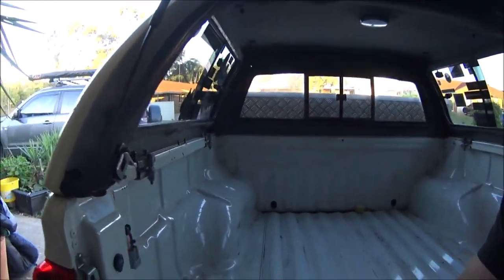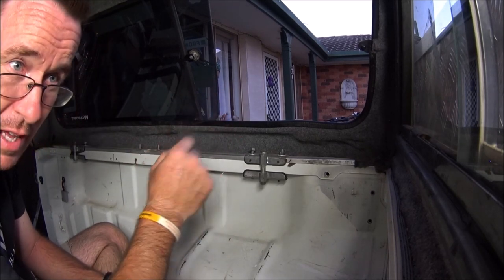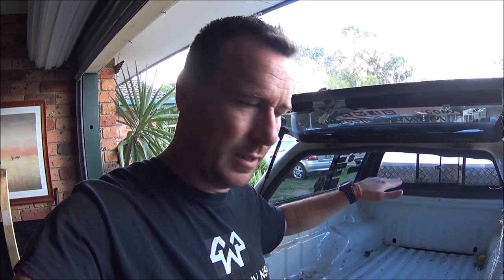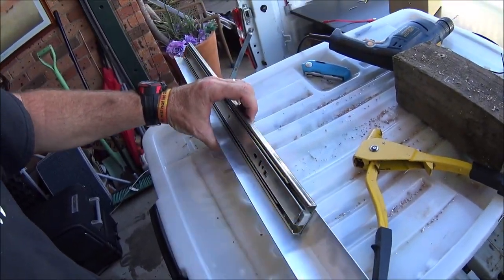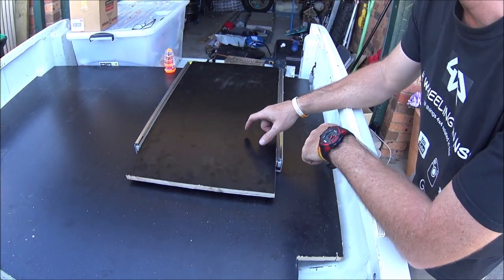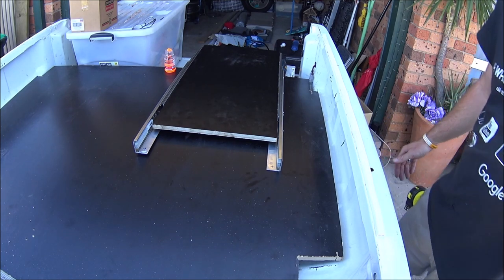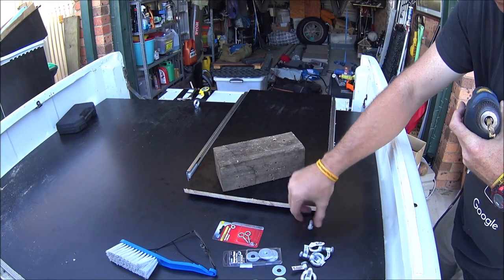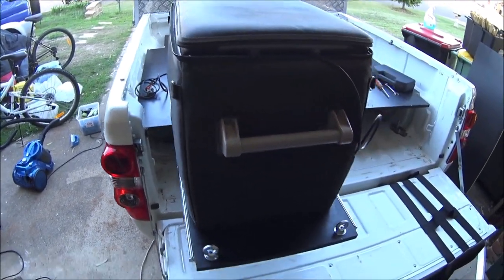Fridge slide build in camper trailer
I did try to keep this video as short as possible and after cutting heaps out, this is as short as I could make it while keeping it informative for  you all.
Just a little video on a cool modification I've done to our trailer we use for camping.
Getting into the fridge was a bit of a pain before however this simple mod will change our way of camping big time !
Check it out folks and don't forget to hit like if you enjoyed the clip.
Cheers
Also special thanks for the support of patrons -
* Rob from Australian Camping & Four Wheel Drives
* Jeff Bonner and
*Ben Strachan, greatly appreciated guys.